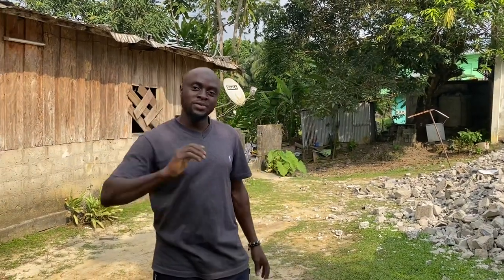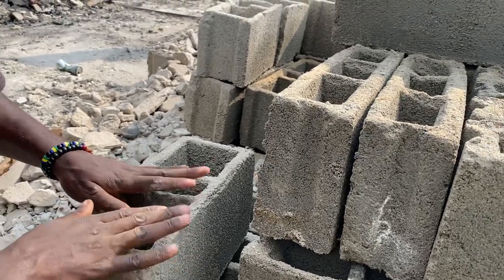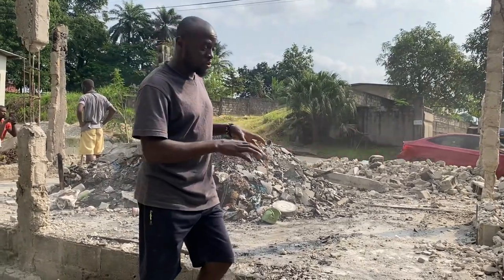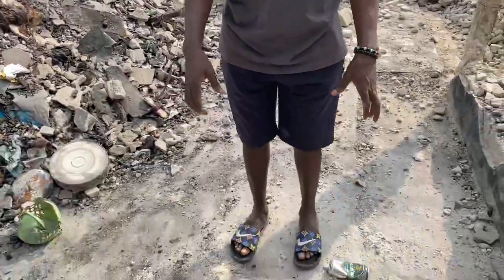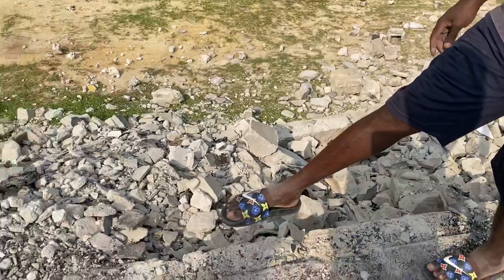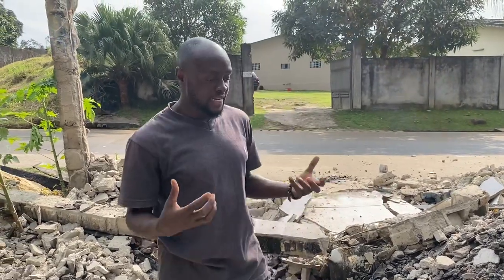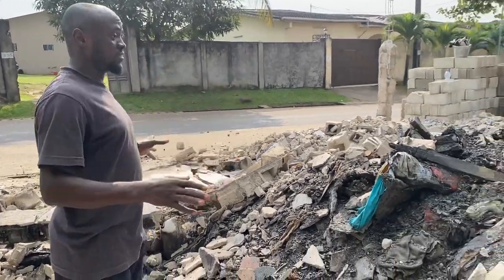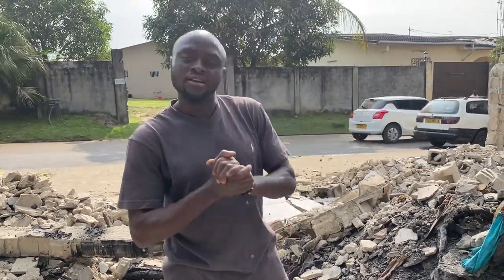Constructing KITUKO Business places in Libreville Gabon 🇬🇦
- Thanks for clicking AM HOY am always very happy seeing you clicking.